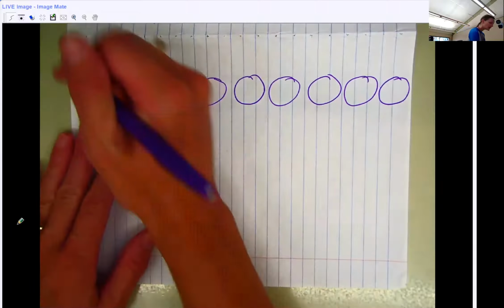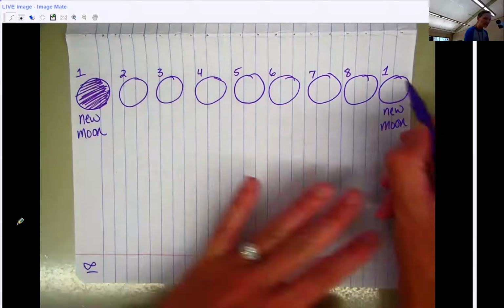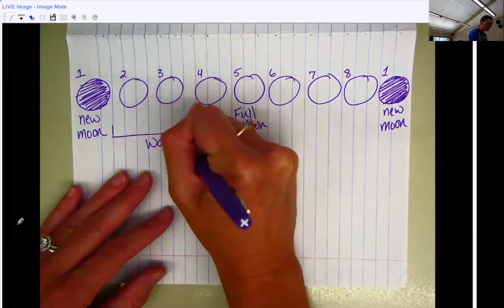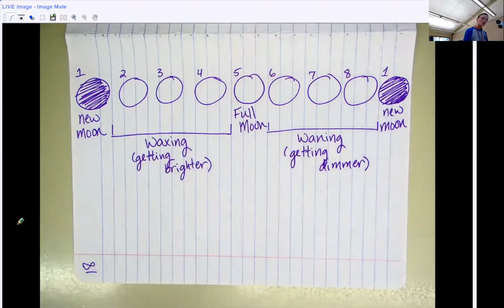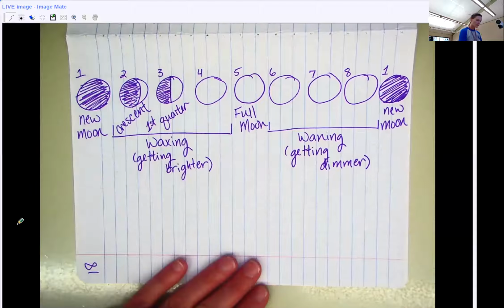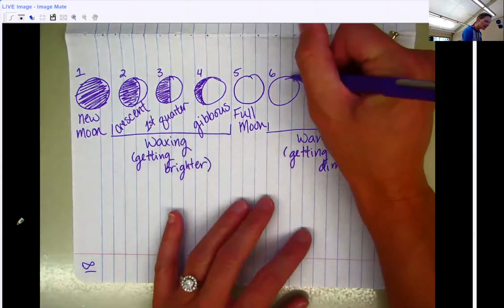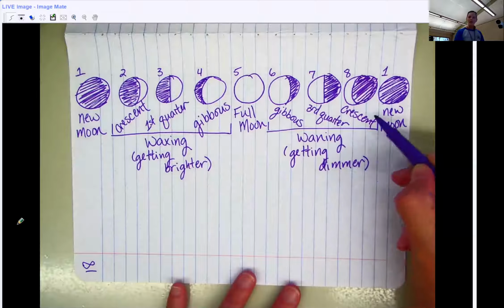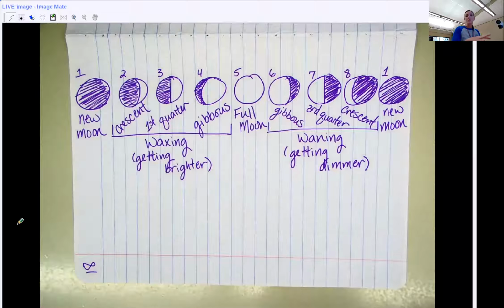Moon Phases - Patterns and Names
The appearance of the moon from Earth at various points in the lunar cycle is presented along with the naming conventions for each phase.  This video goes with the previous video "Phases of the Moon - Patterns and Naming The position numbers in this model given to the phases of the moon as viewed from Earth match with the numbers given in that video showing the view of this system from space.